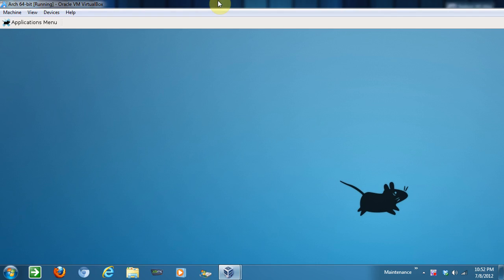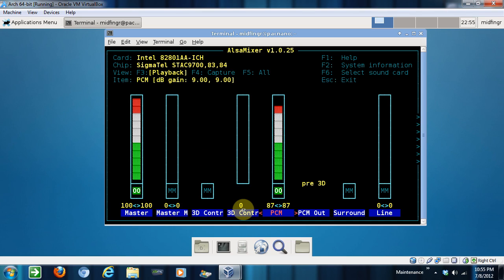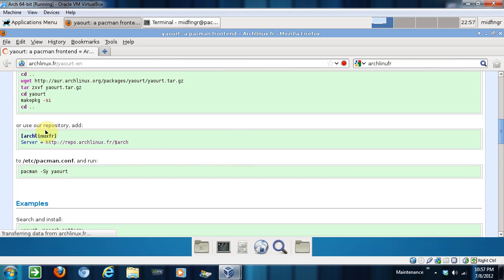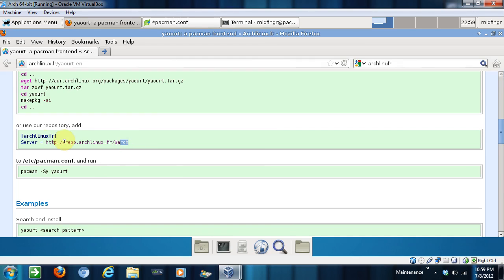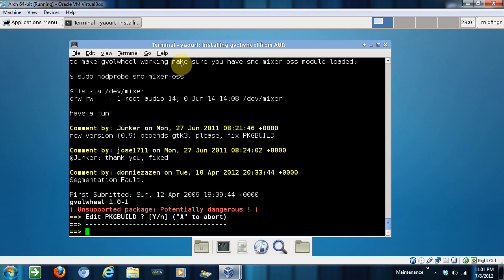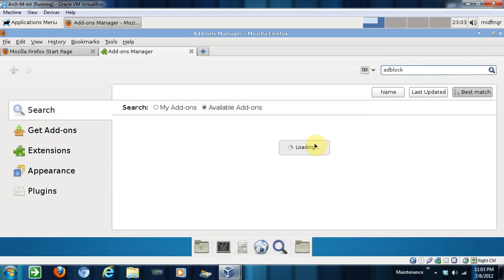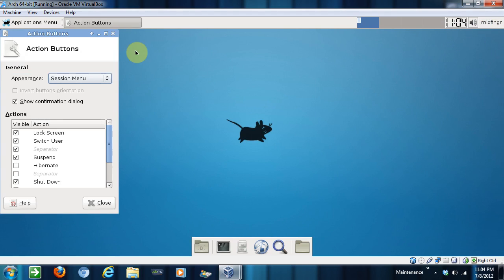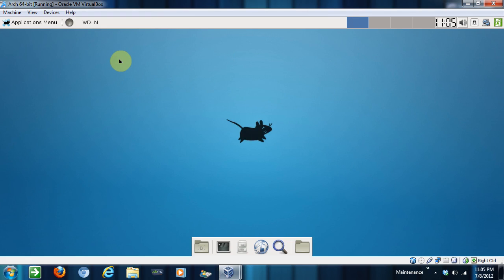Virtualbox: install Arch Linux (4 of 4)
UPDATE: Arch Linux installation has changed. for details.

Part 4 of 4 to installing Arch Linux 64-bit in Virtualbox